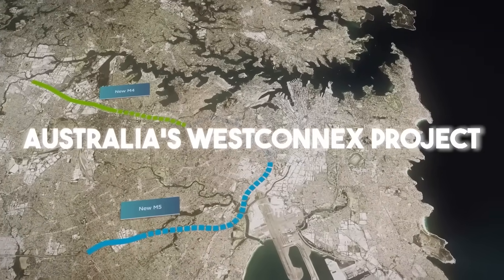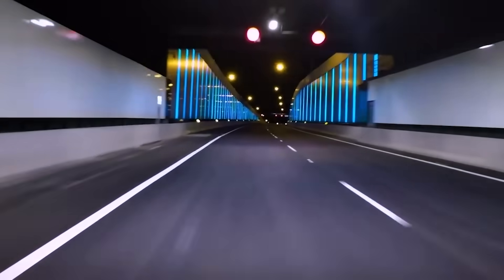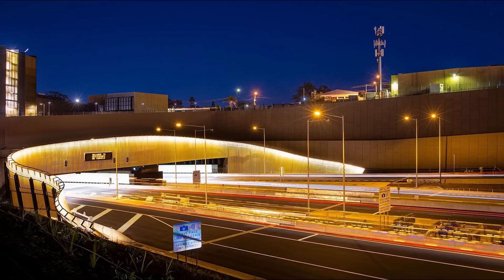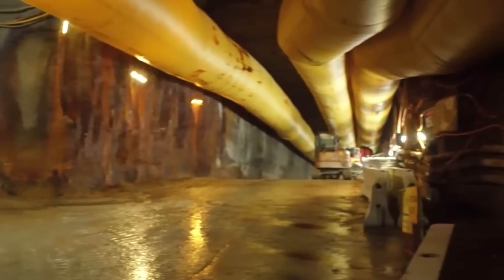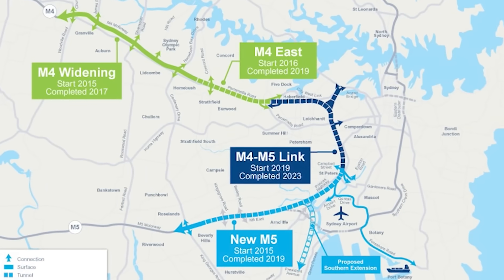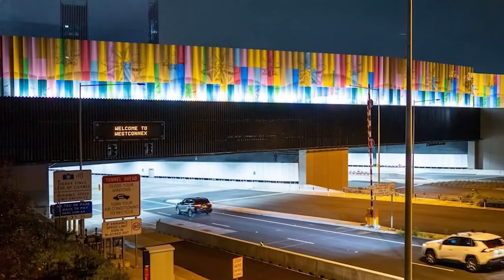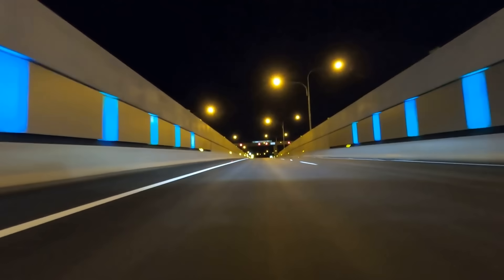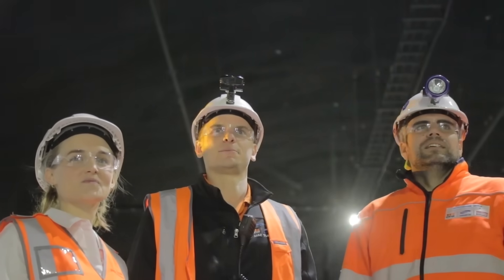Inside Australia’s Longest Underground Highway!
Beneath the bustling streets of Sydney lies a $29 billion engineering masterpiece: WestConnex. Stretching 33 kilometers—22 of them underground—it’s Australia’s longest road tunnel.

Designed to battle gridlock and power the city’s future, this mega-project moved millions of tons of earth, used cutting-edge machines, and introduced world-first tunnel innovations. From giant roadheaders to smart traffic systems, discover how engineers built a city beneath a city—and why it matters.

⏰CHAPTERS⏰
0:00 –WESTCONNEX PROJECT.
0:51 – SYDNEY’S TRAFFIC PROBLEM.
2:16 – URBAN PLANNING BENEFITS.
4:01 – ROZELLE INTERCHANGE.
5:58 – SPOIL MANAGEMENT.
8:12 – SAFETY FEATURES.
9:56 – COST OVERRUNS.